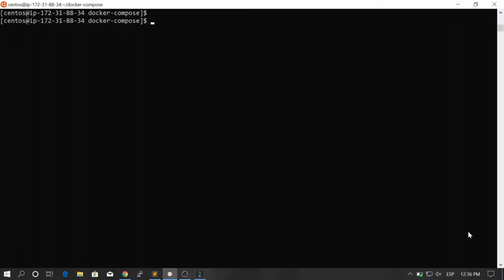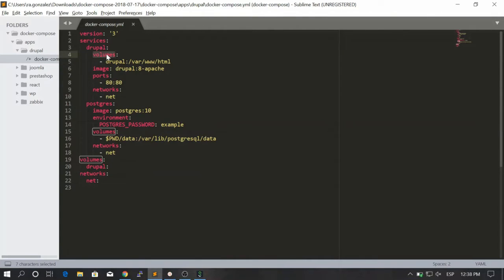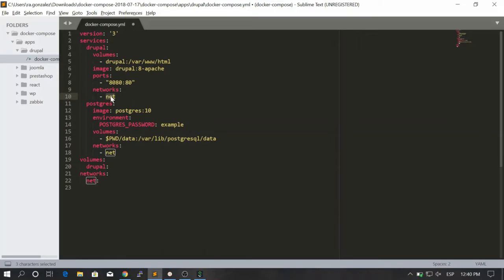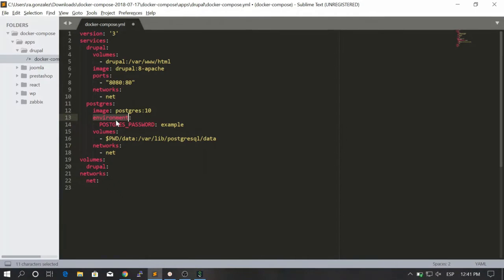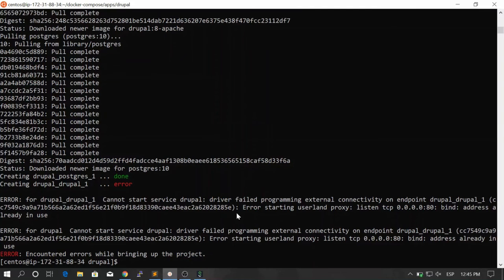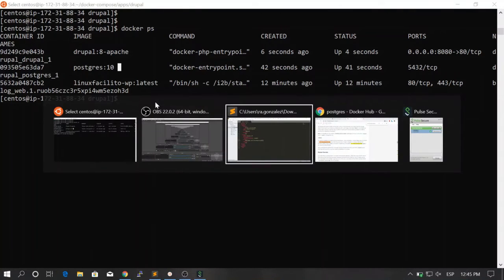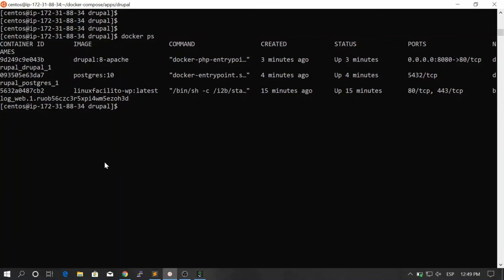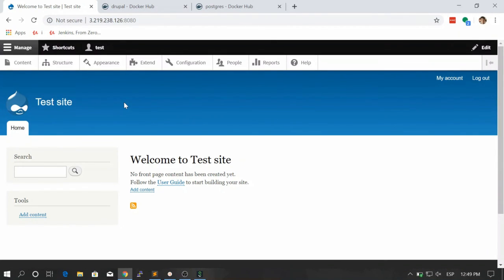86. Install Drupal + PostgreSQL || Docker, From Zero To Hero Become a DevOps Docker Master